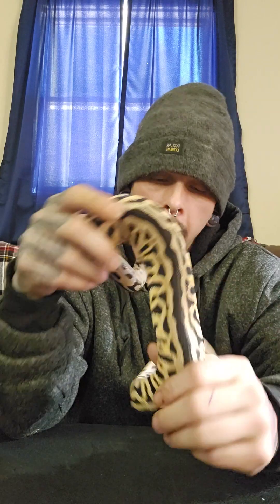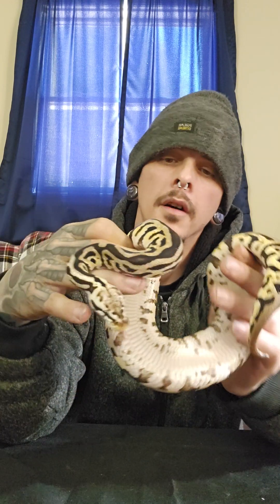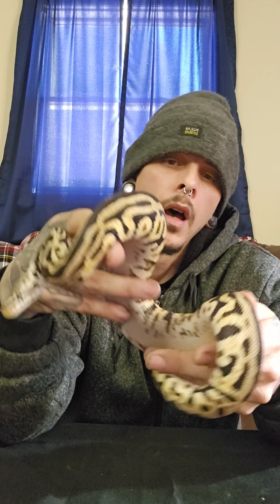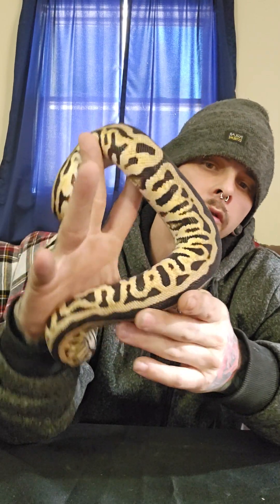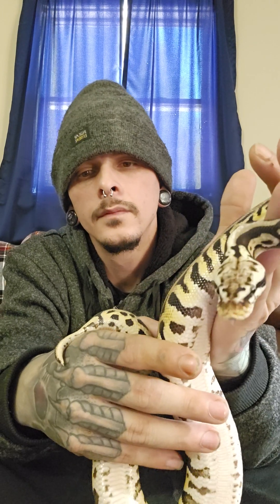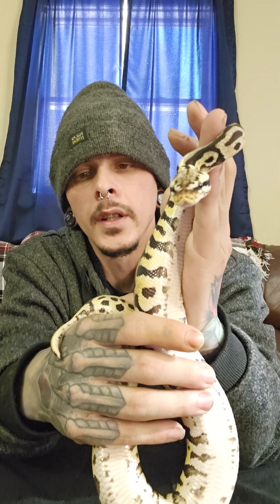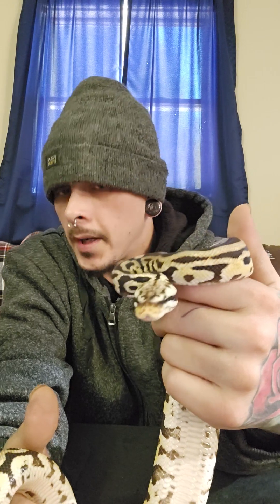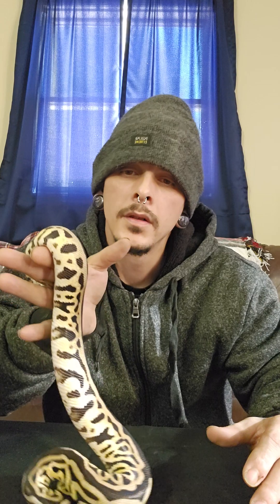Alfred the batman maker ball python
pastel leopard spotnose het clown
reptile army
batman maker